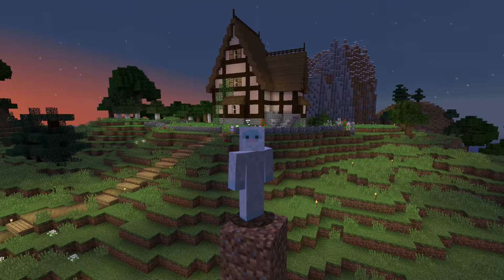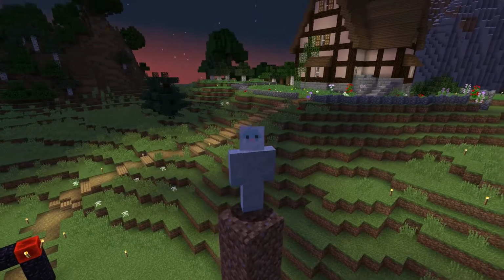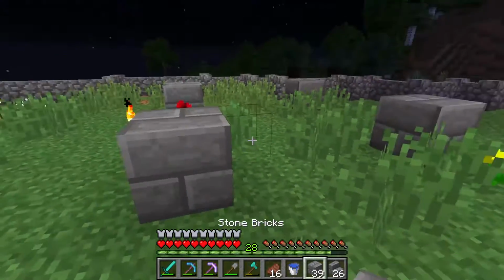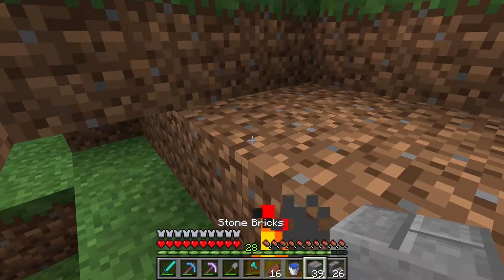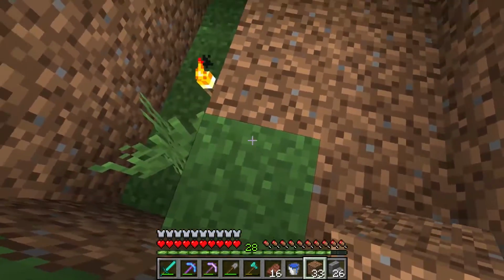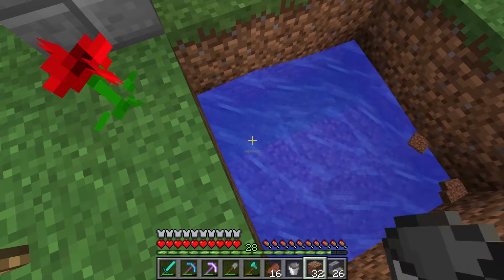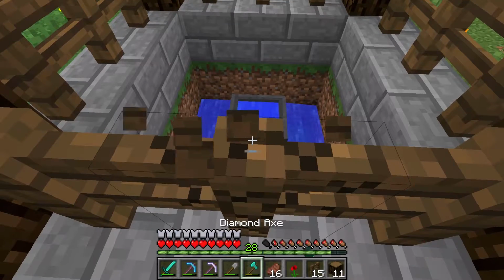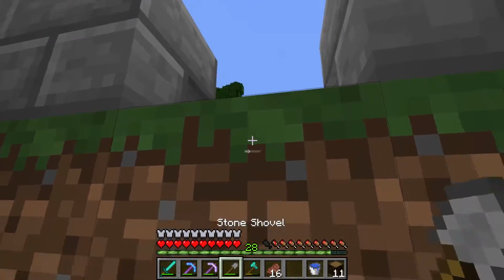TotalCraft - Episode 2 - Building A Well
Hey-O! In today's episode I am building myself a well. I also discuss the joys of having a two-year old.

Westwoods01 - no YouTube channel as of yet